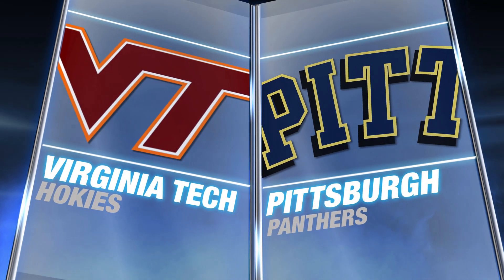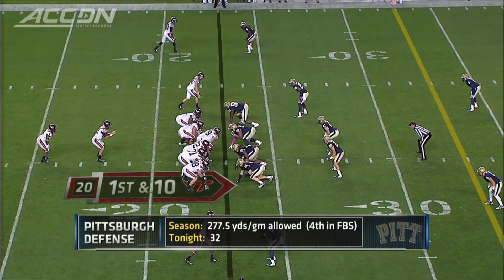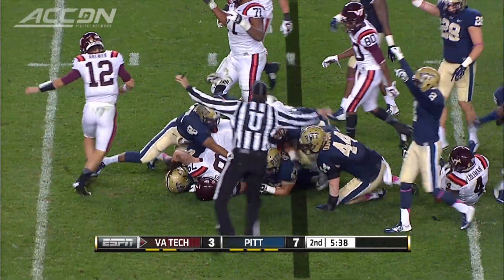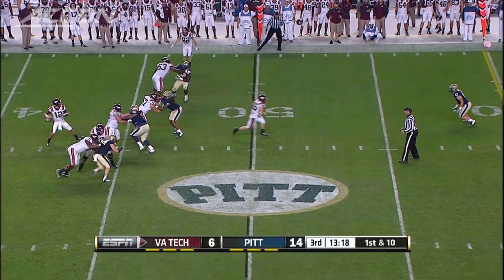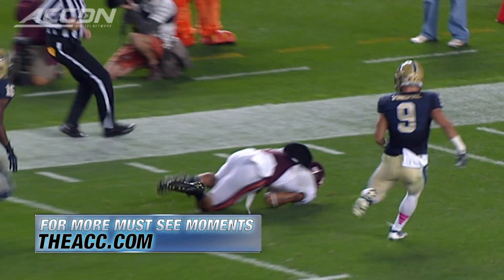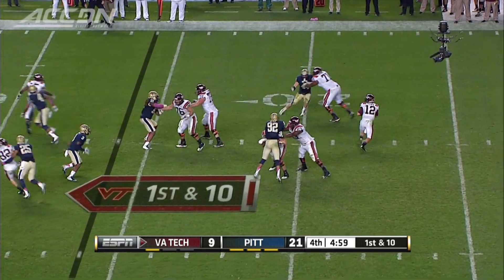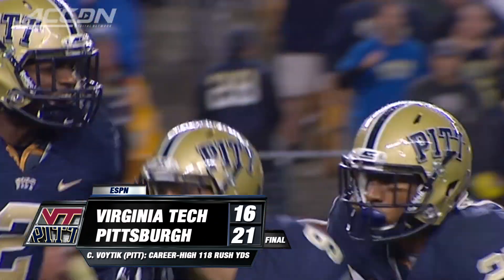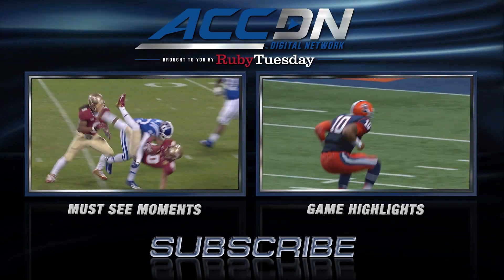Virginia Tech vs Pittsburgh | 2014 ACC Football Highlights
Pitt snaps a 3-game losing streak with a 21-16 victory over Coastal Division foe Virginia Tech. Tyler Boyd hauled in six catches, including a 53-yard first quarter touchdown in the victory. Pitt QB Chad Voytik had a career-high 118 rushing yards to lead the Panthers on the ground.